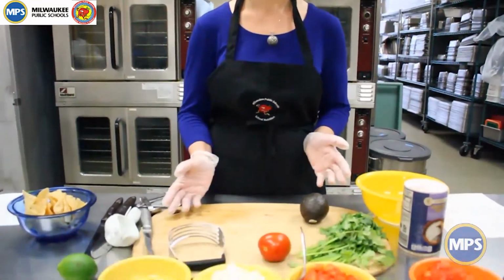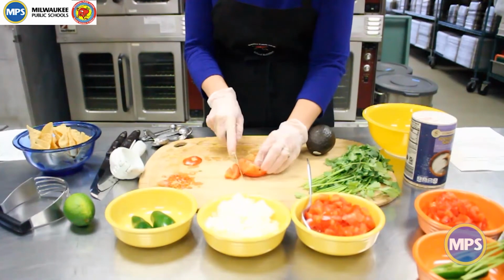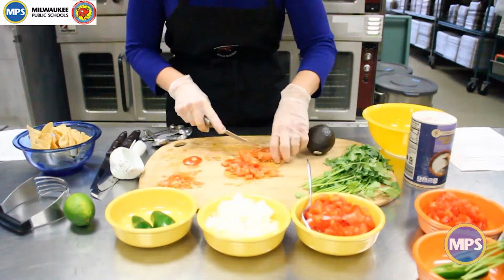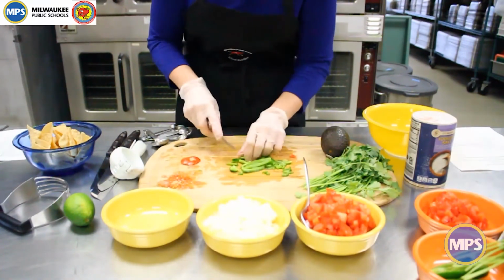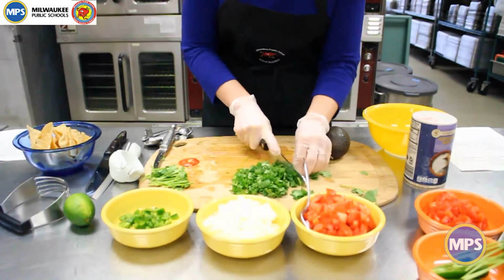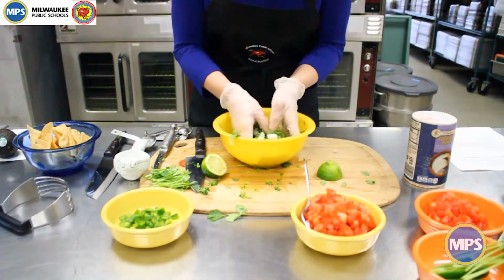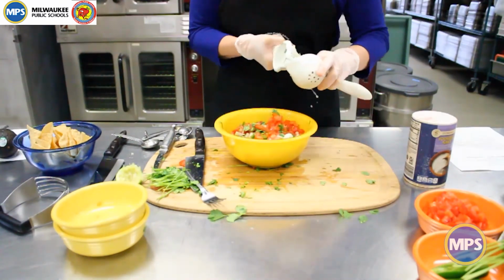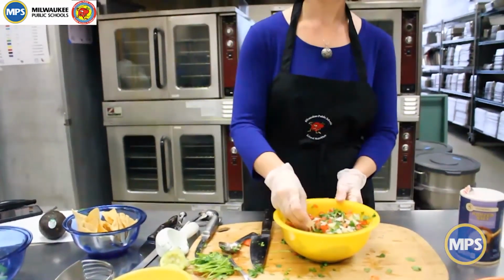Fresh Fruit and Vegetable Program - Celebrating Hispanic Culture - Pico de Gallo